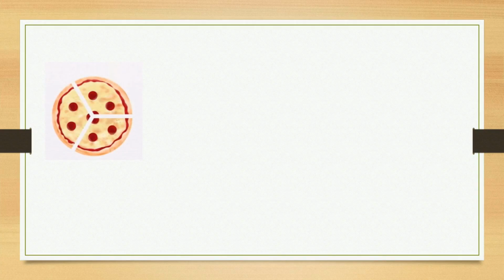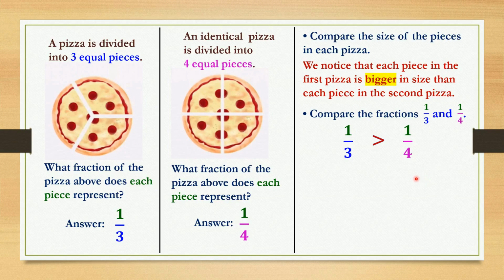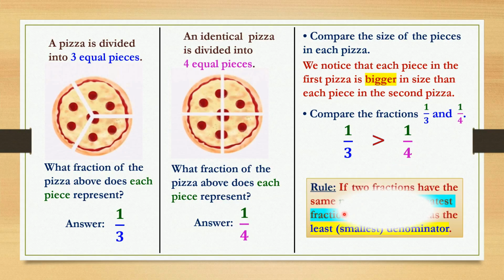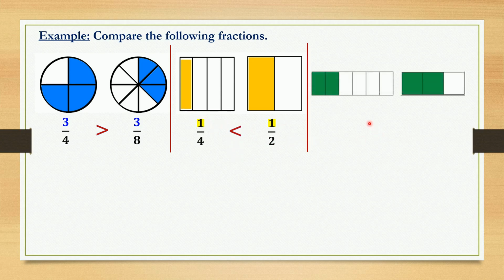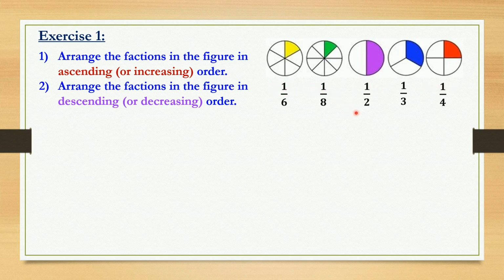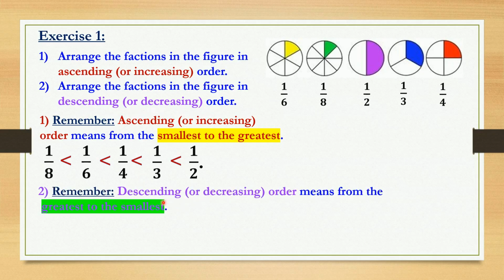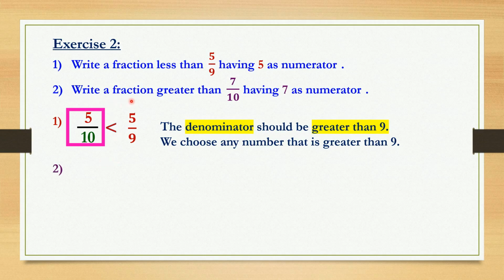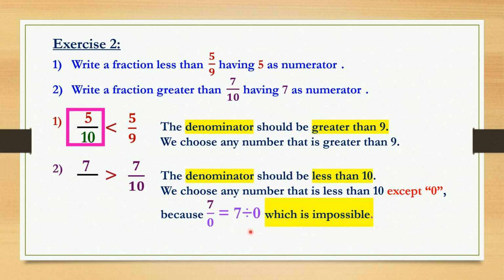Comparison of fractions with same numerator.